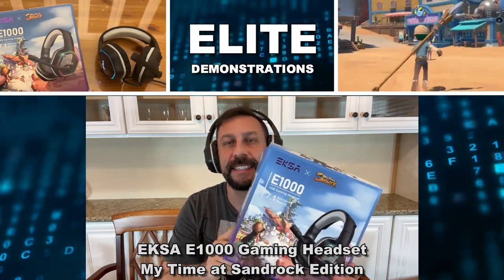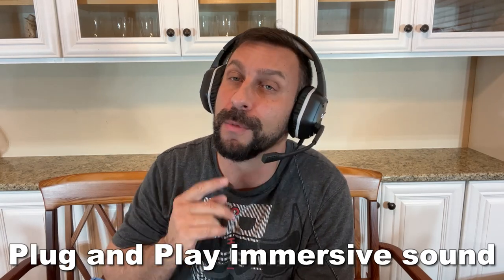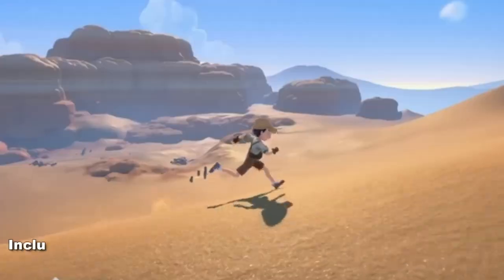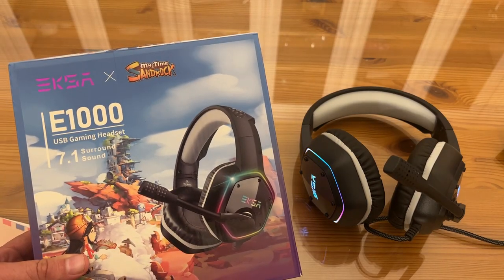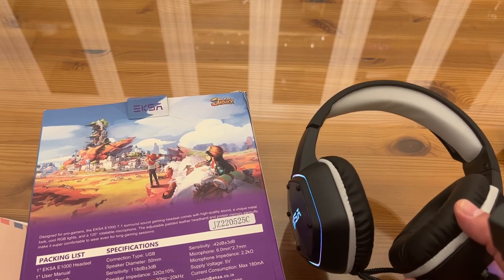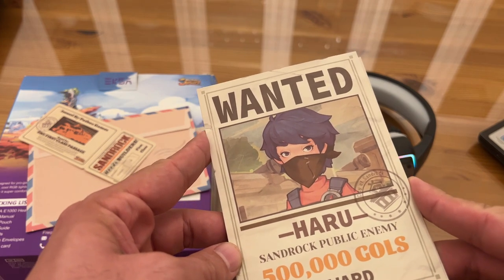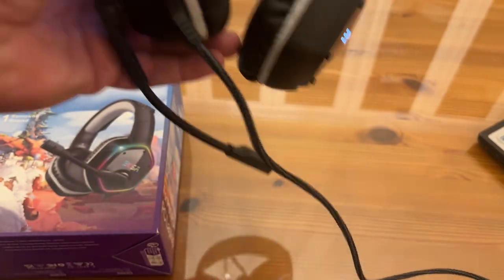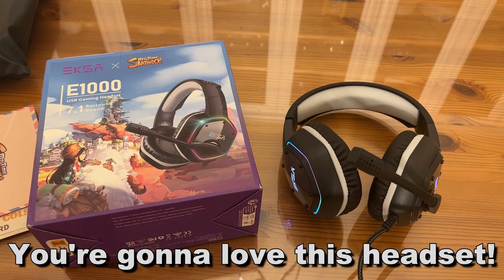EKSA E1000 My Time at Sandrock Edition RGB USB Gaming Headset